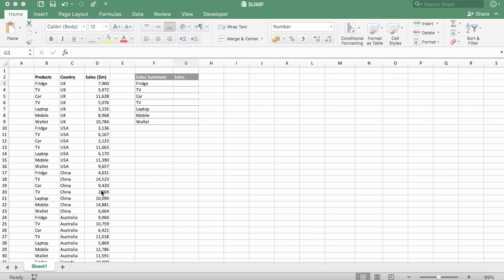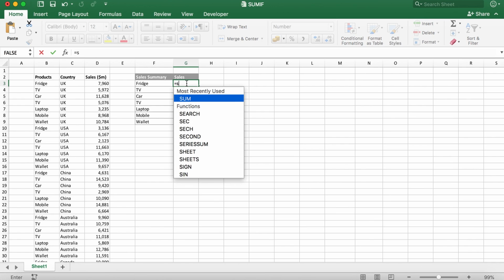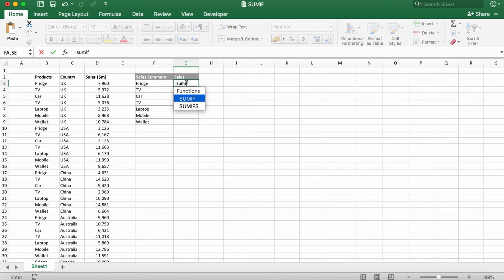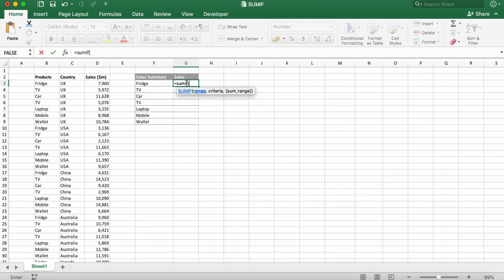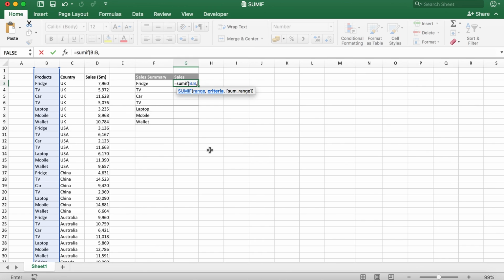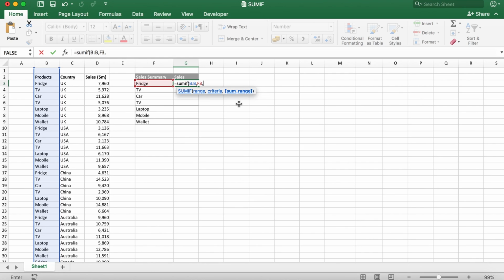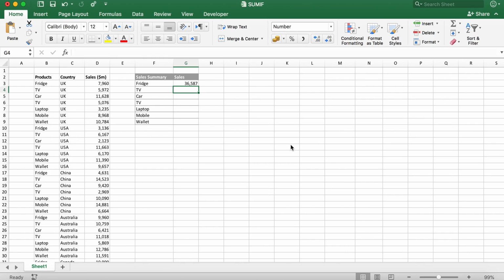Excel SUMIFS (better version of SUMIF), Tutorial Hub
The inclusion of the "IFS" formulas since Excel 2007 was a major gain for Excel users. Why? Because they allow you to easily add exceptions to your sum, average and count calculations. Don’t make your life more difficult by trying to use excel filters to get your sum. Use the SUMIFS formula instead. You can SUM based on multiple criteria. You can also use SUMIFS to sum if numbers are greater than a certain value.